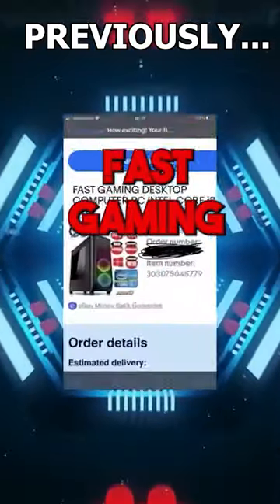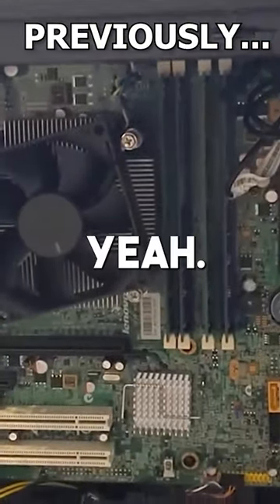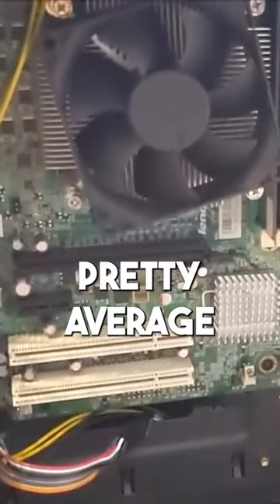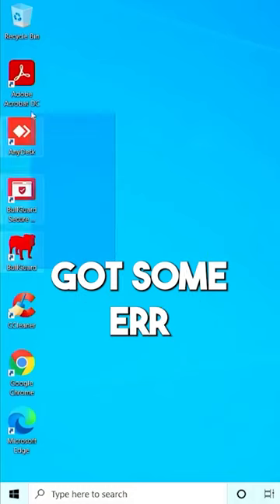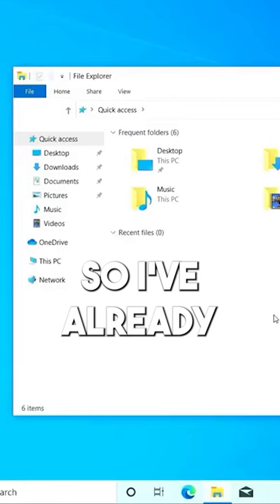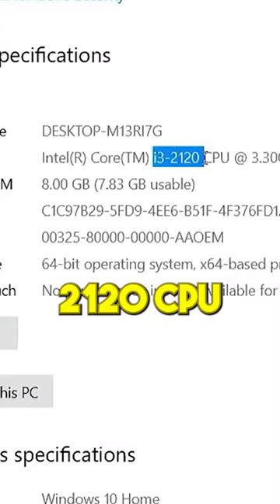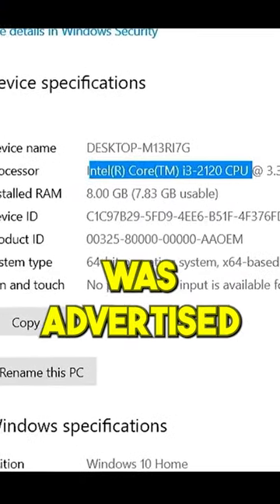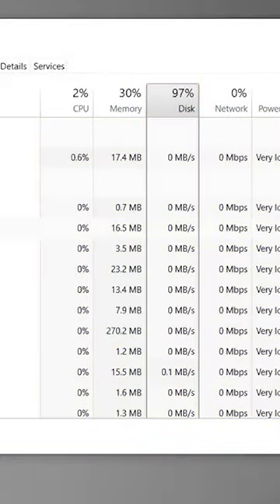My Cheap eBay Gaming PC gets even worse...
I ordered the cheapest Gaming PC From eBay...
and My Cheap eBay Gaming PC gets even worse...

Main channel: @NotroDan